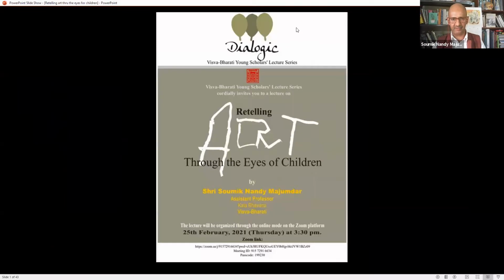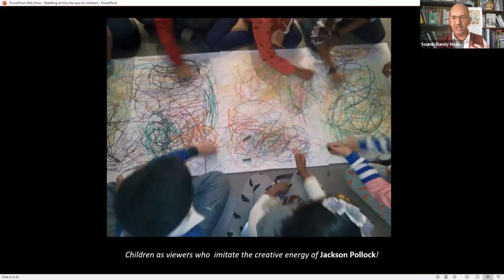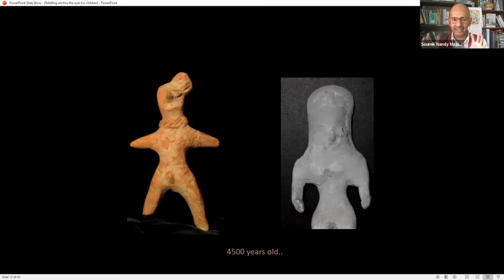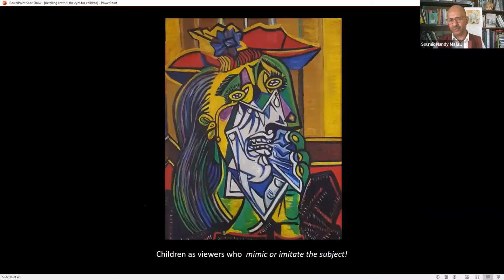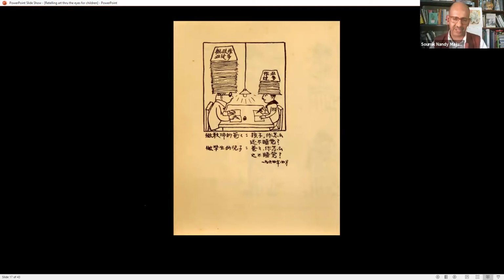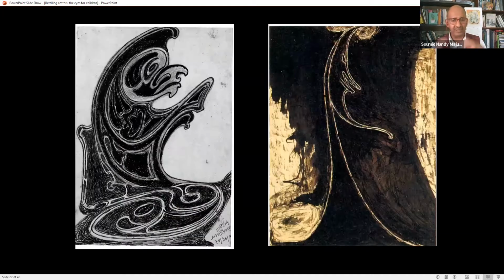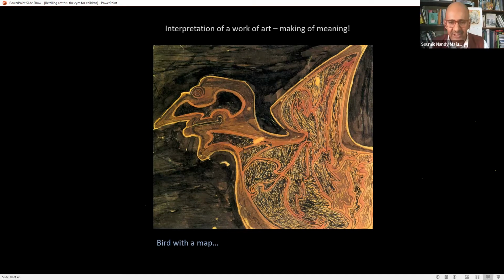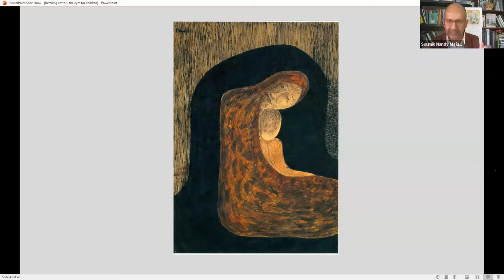Retelling Art through the Eyes of Children By Dr Soumik Nandy Majumdar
Retelling Art through the Eyes of Children By Dr Soumik Nandy Majumdar On:  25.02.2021